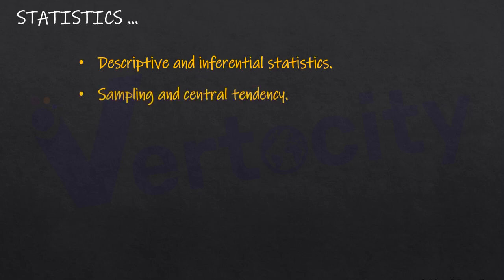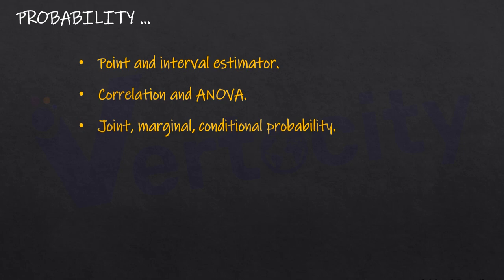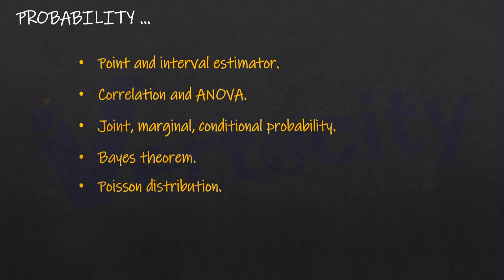INTRODUCTION DESCRIPTIVE AND INFERENTIAL | MACHINE LEARNING | VERTOCITY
Learning about machine learning, both for those just getting started and for those who are already familiar with the concepts. Introduction videos can help provide an overview of the various algorithms, techniques, and applications of machine learning, while more in-depth videos can help to expand on specific topics. Descriptive videos can help to explain the different types of data and how it is used in machine learning, while inferential videos can help to illustrate how statistical models are used to make predictions and draw conclusions from data.

1. We post Jobs & Internships Daily
2. We share Tech News & Happenings around the world important for growth!
3. Weekly Guest sessions on startups, tech and wide range of topics by mentors from Amazon, Wells fargo and top companies.
4. Competitions & Contests, Where you can win prizes & gift vouchers!
5. Free access to paid tools and softwares for community members.
6. Offline Meets - in respective cities for enhanced networking!